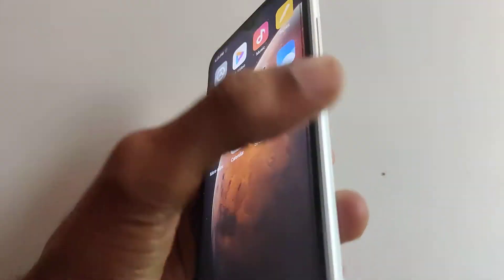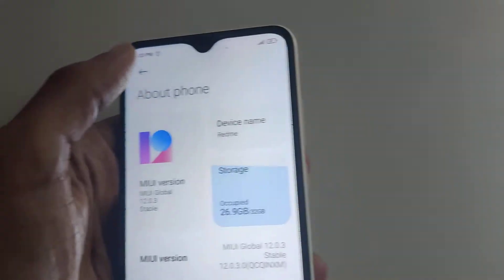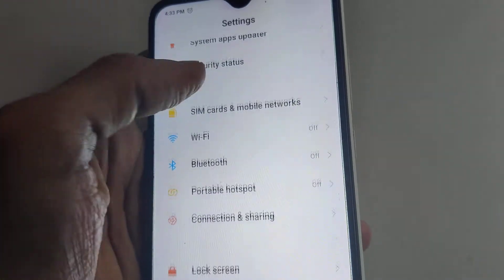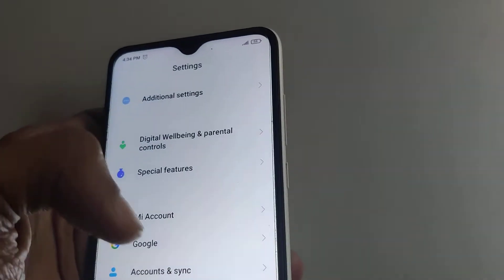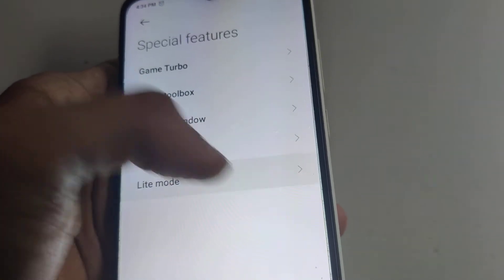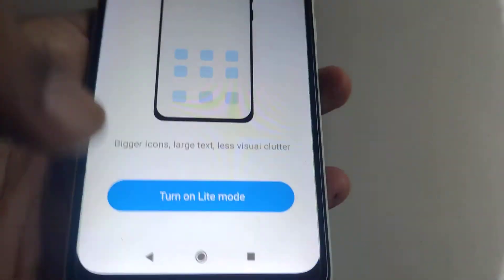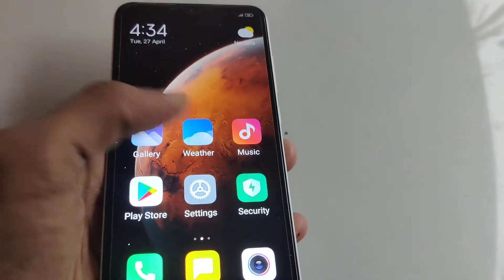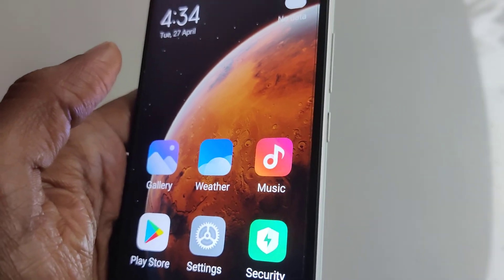Turn On Lite Mode MIUI 12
How to Turn On Lite Mode MIUI 12 (Xiaomi Redmi Mi Phone)